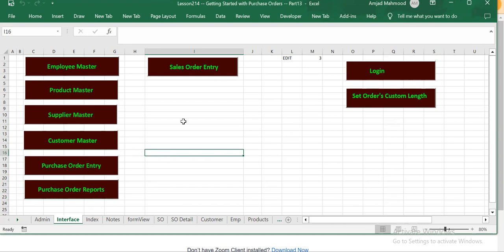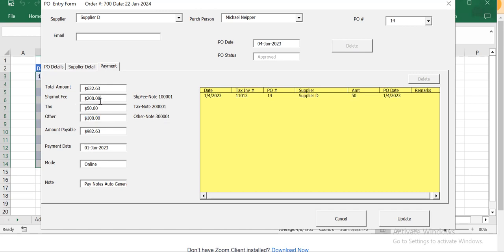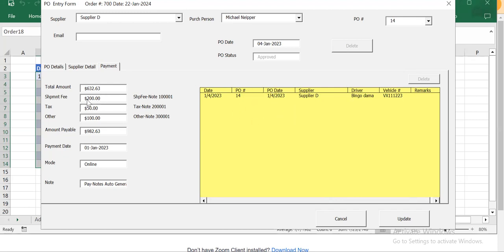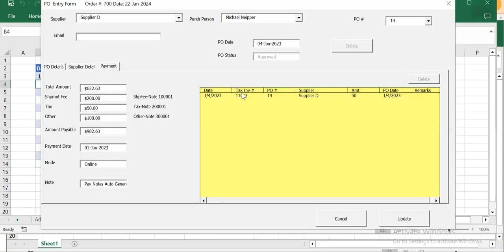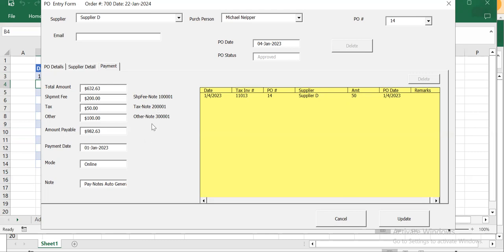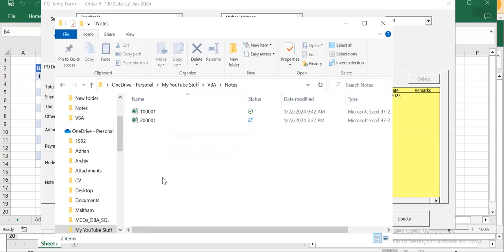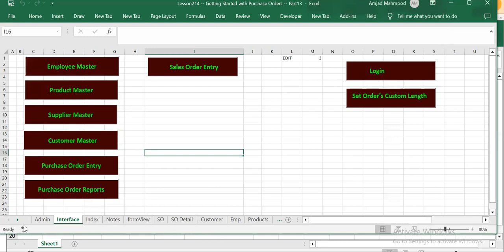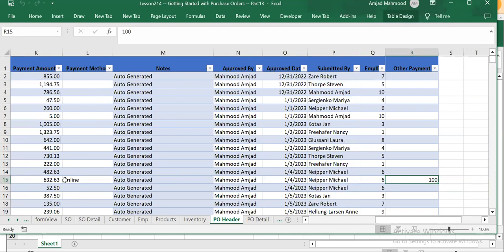Getting Started with Purchase Orders -- Part13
Topics

validation  of Changes in the structural design